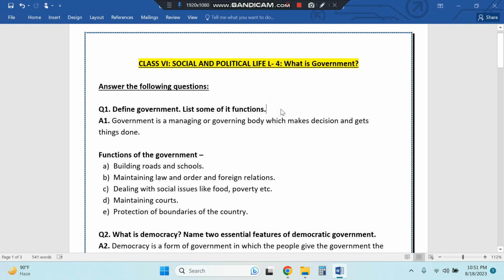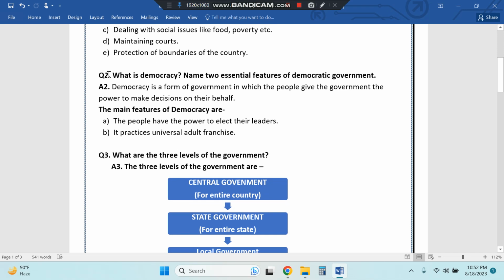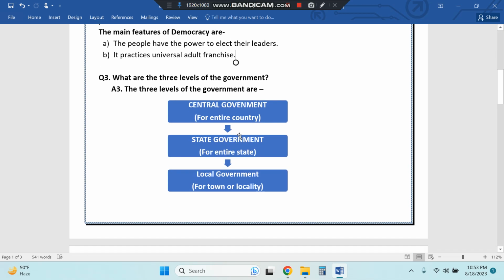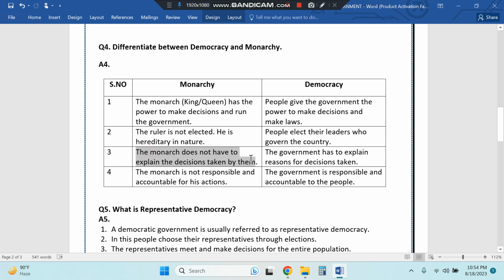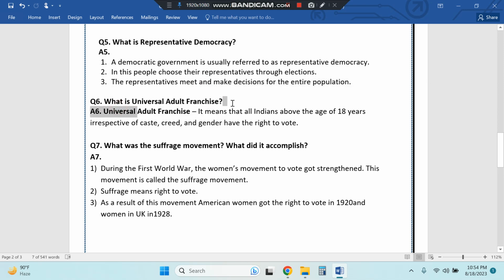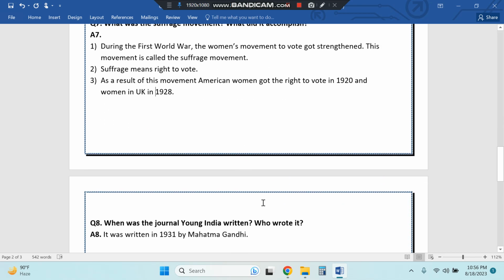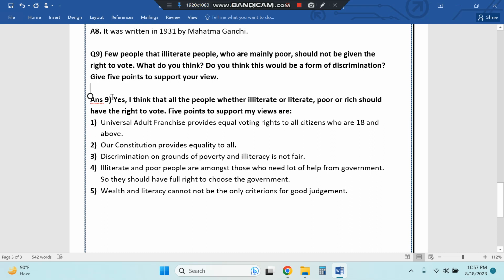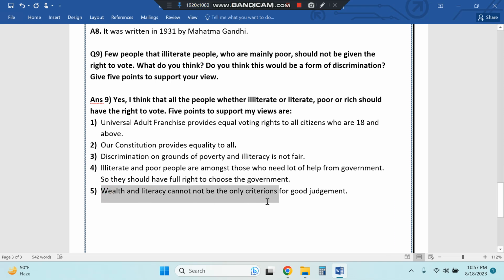CLASS VI SOCIAL AND POLITICAL LIFE CIVICS L-3 WHAT IS GOVERNMENT QUESTIONS AND ANSWERS ENGLISH NCERT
LINKS FOR MAP WORK